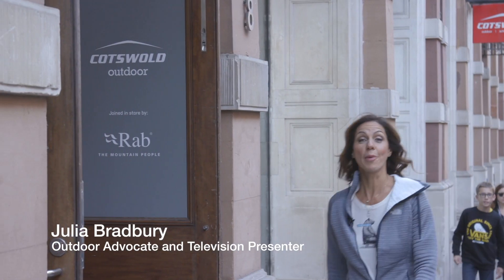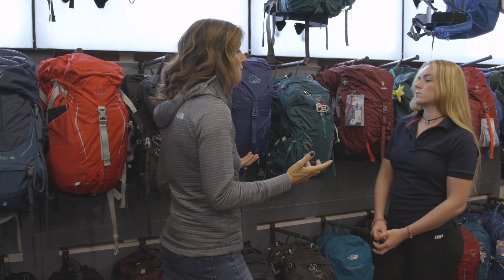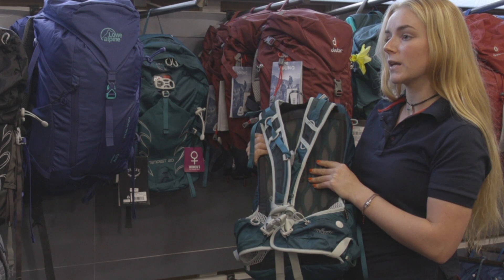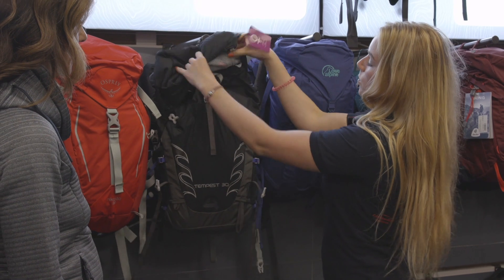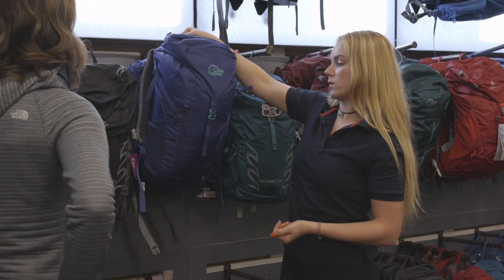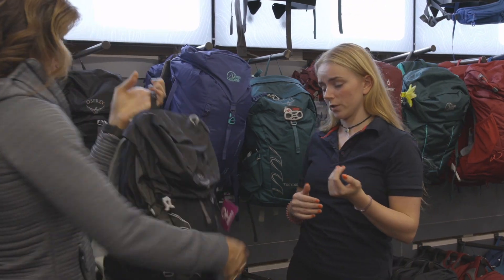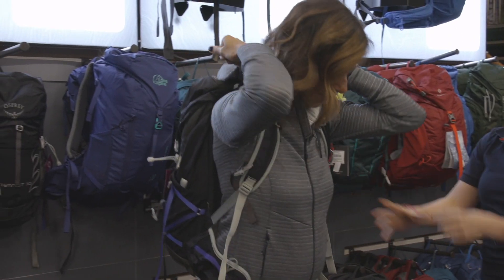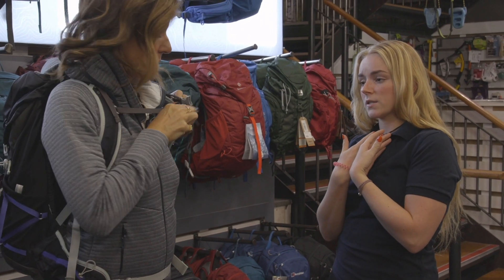Julia Bradbury and Cotswold Outdoor Choosing a Day Pack